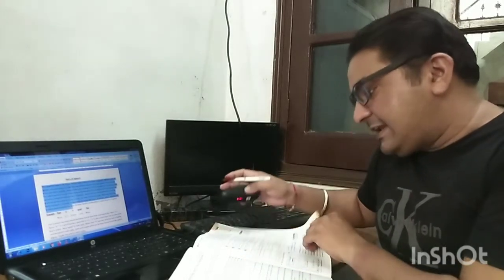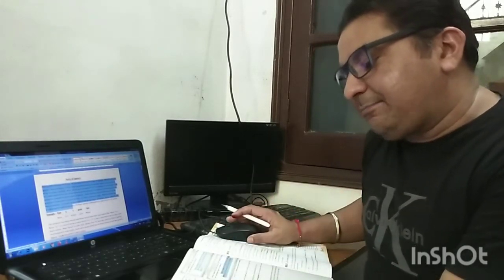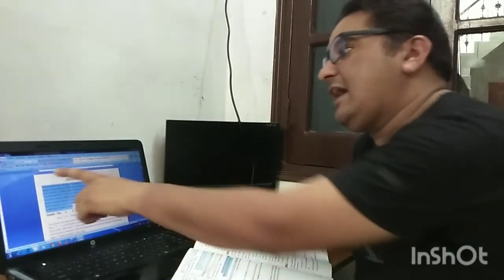CBSE Class - X Word Processing ( Intermidate ) IT - 402